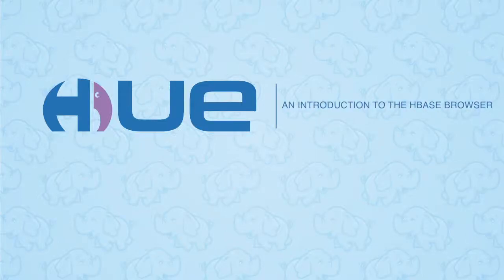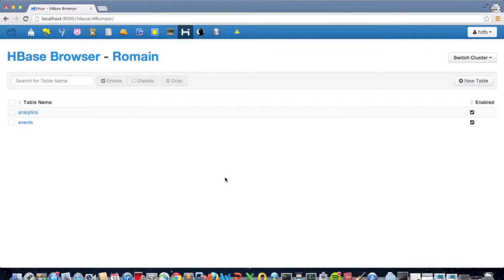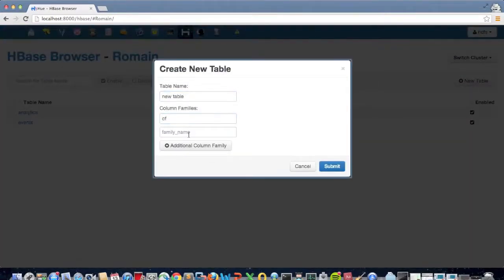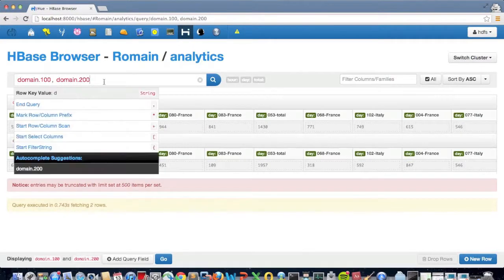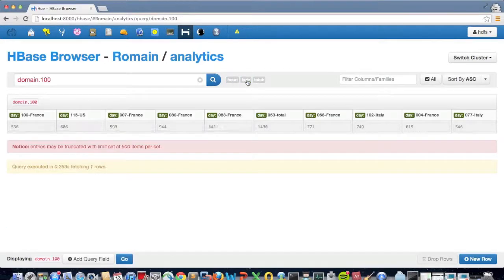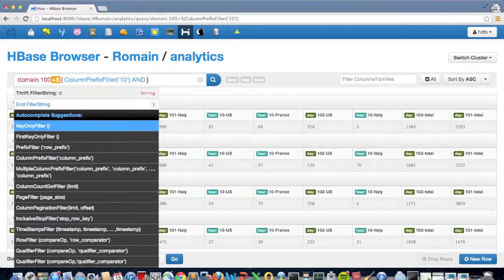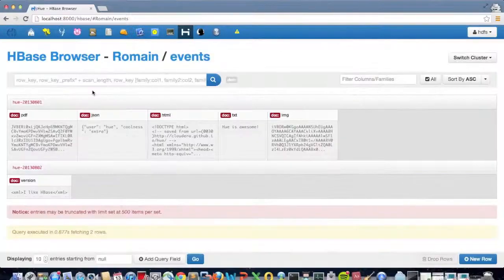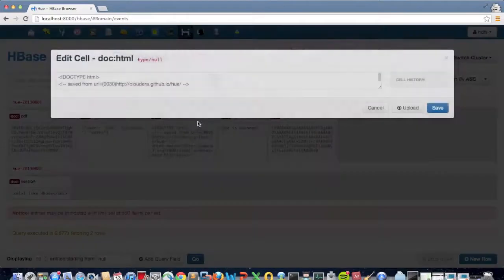Hadoop tutorial: an introduction to the new HBase Browser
Meet the new HBase Browser, an amazing new app for Hue

HBase is a distributed database modeled after Google’s Bigtable that supports millions of columns and billions of rows atop clusters of commodity hardware. Some of the app’s key features include a smart layout for key-value data, easy data retrieval through a smart-filtering searchbar, a simple querying language, automatic mime type detection, in-line cell editing and many more alongside standard database operations.  Hue HBase Browser lets you perform all of these tasks in your web browser.